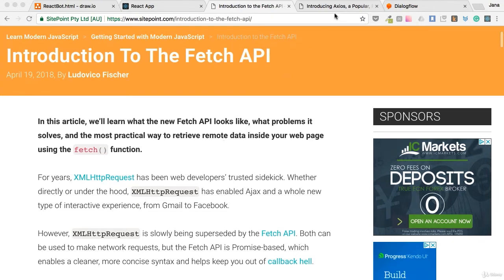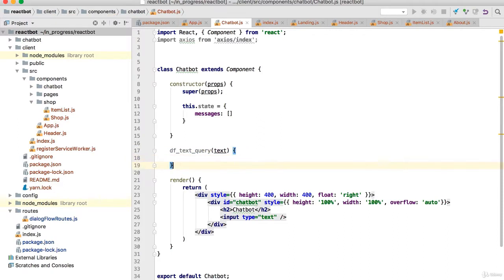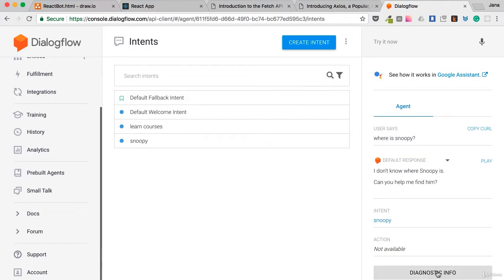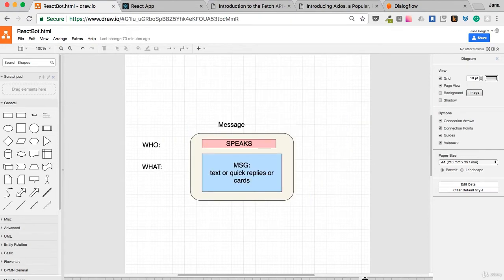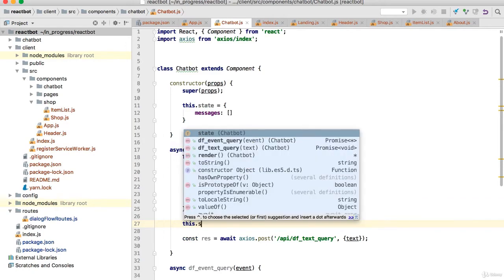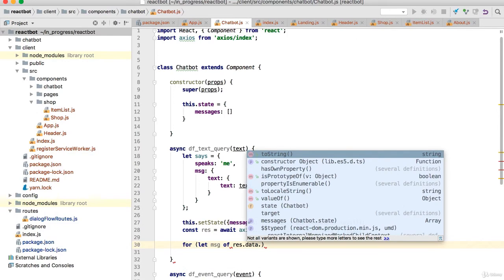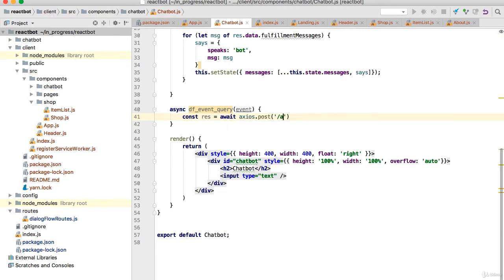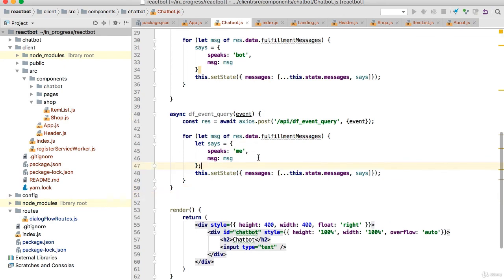32 Add API calls to backend APP